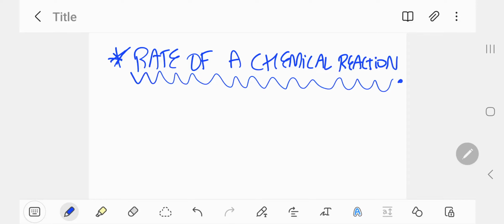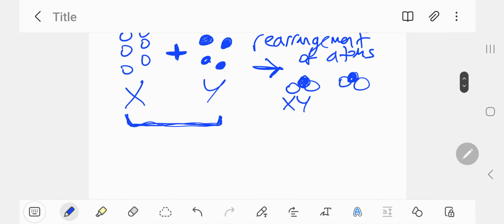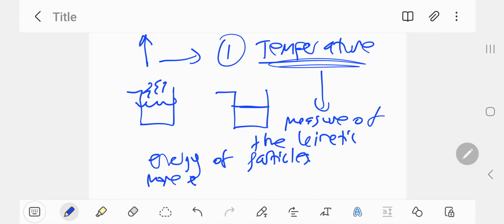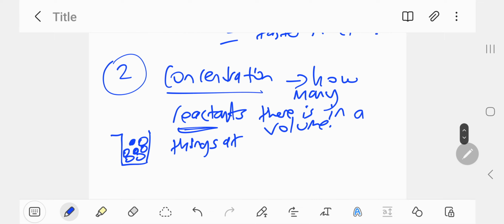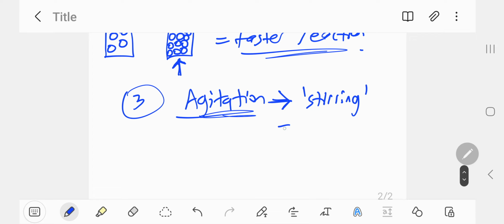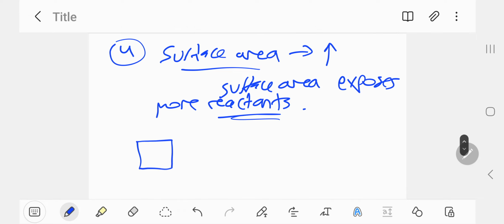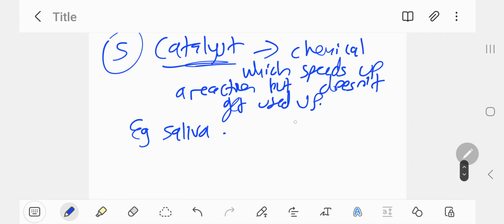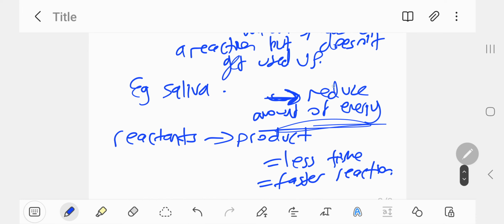Year 9 Science - Rate of a Chemical Reaction